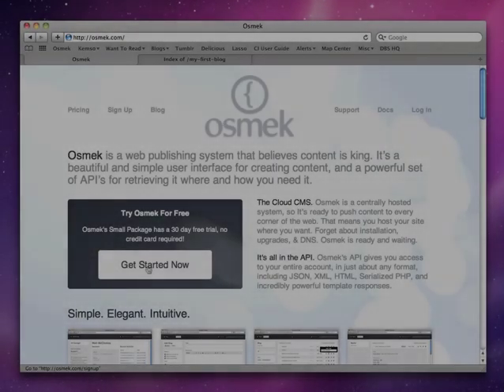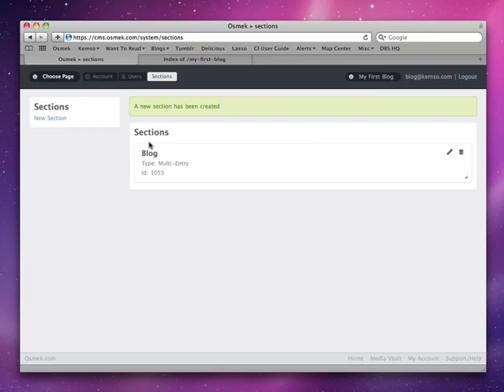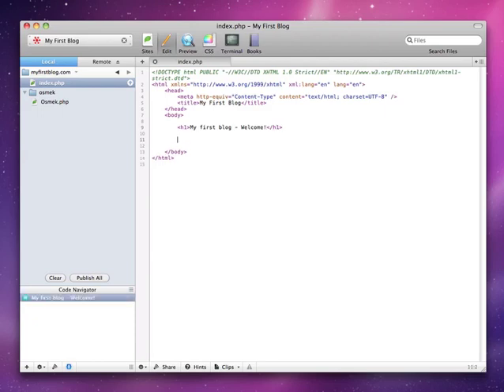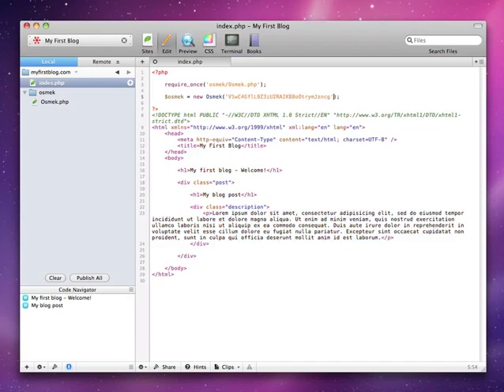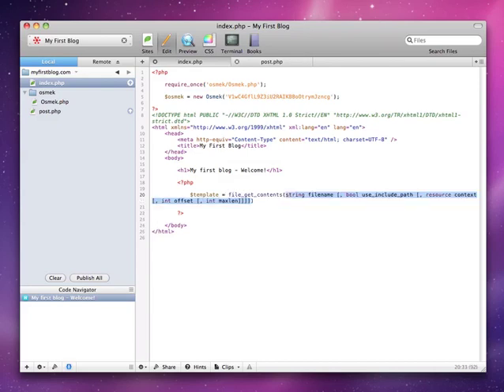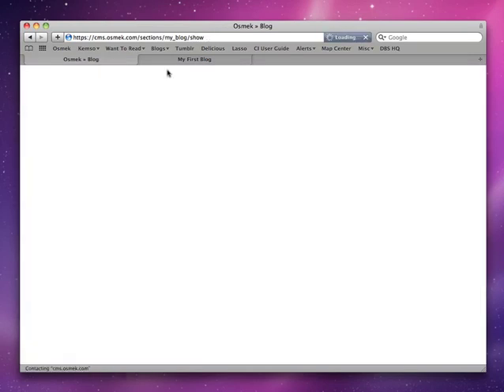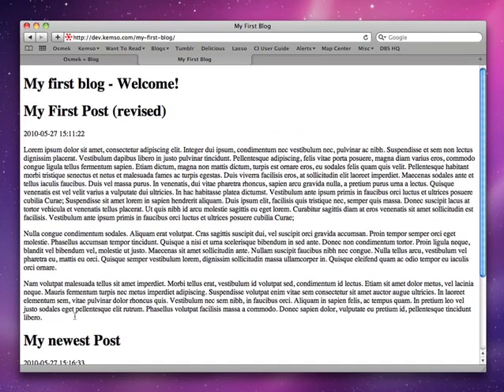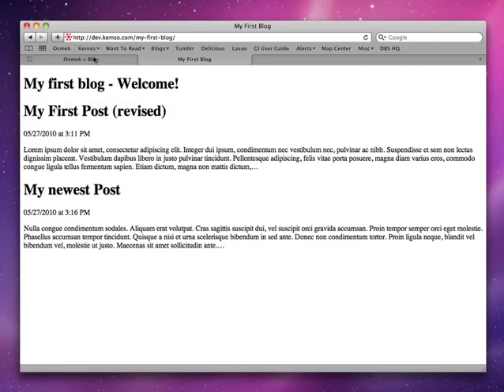Building a blog with Osmek.mov